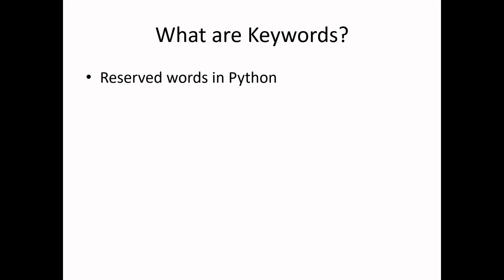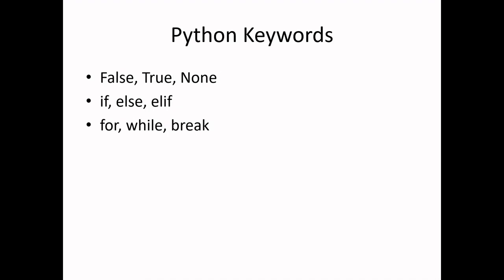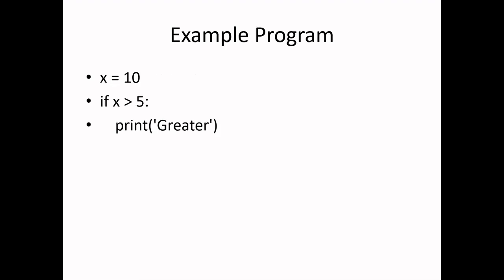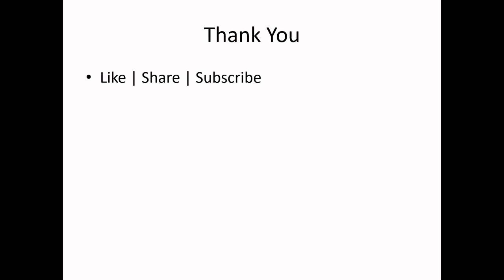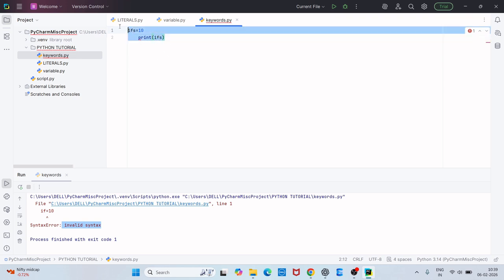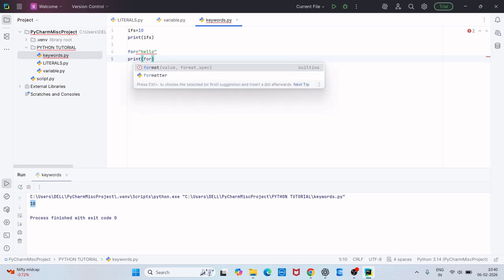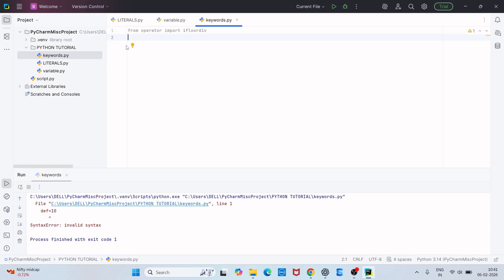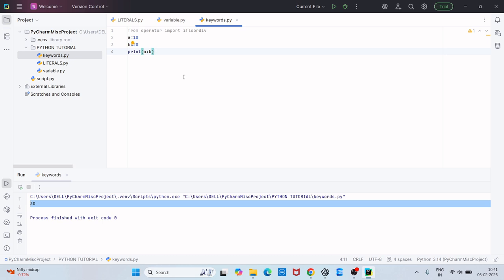Python Keywords Explained for Beginners | Python Tutorial Step by Step #6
In this video, you will learn about Python Keywords in a simple and beginner-friendly way.
We will understand what keywords are, why they are important in Python, and how they are used in real programs.

This tutorial is perfect for:

Python beginners

Class 11 & 12 Python learners

Anyone starting Python from scratch

Topics covered in this video:

What are Python Keywords

Rules of Keywords

List of Python Keywords

Examples in Python

How to check keywords in Python